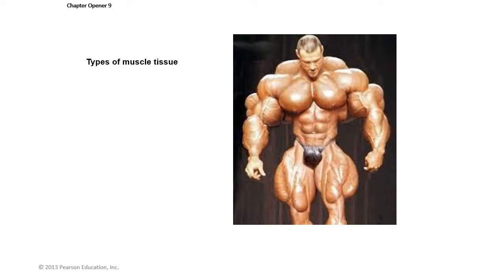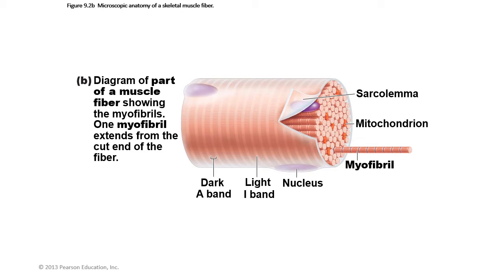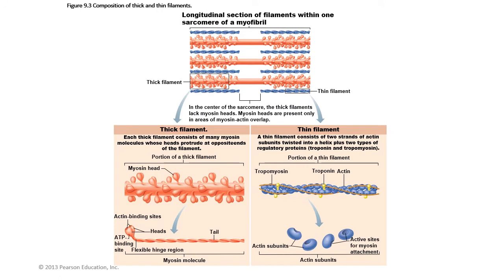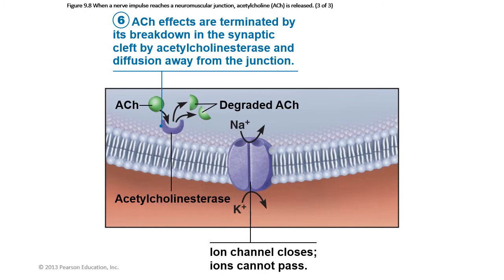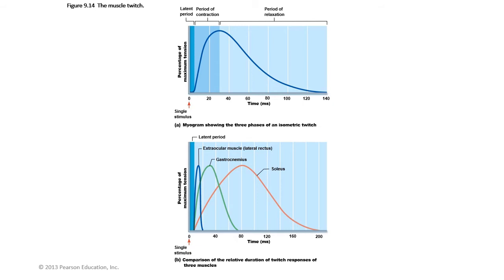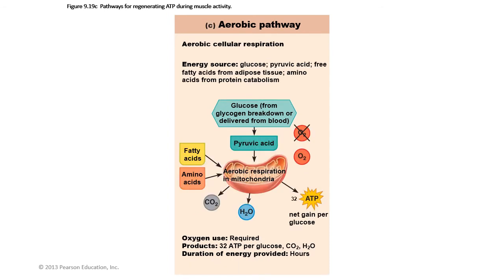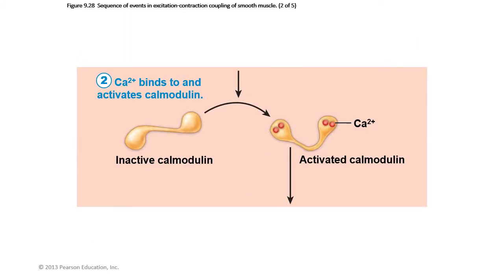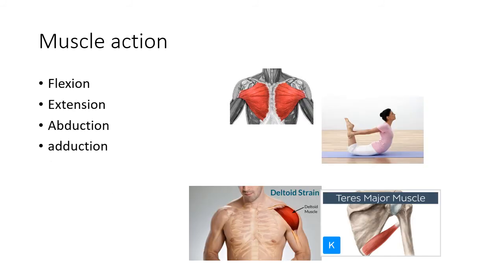BSC 250 Chapter 9 and 10